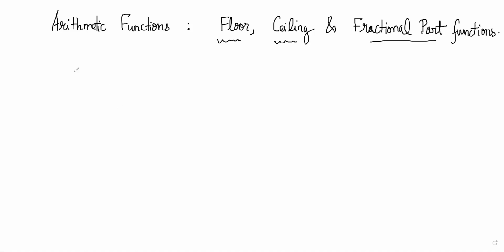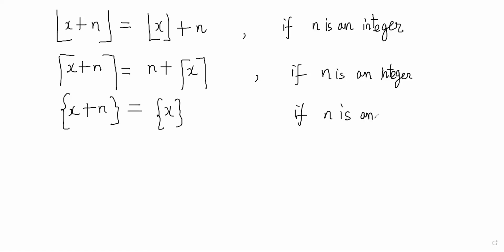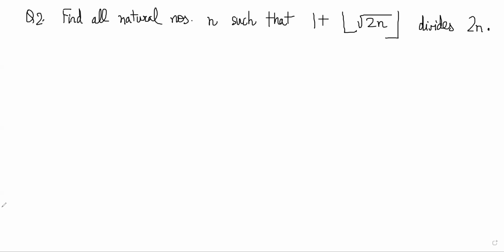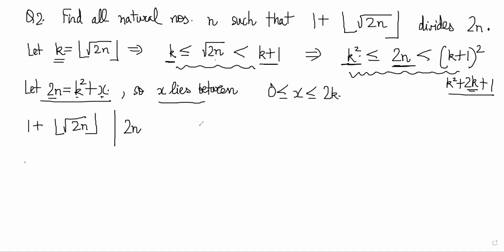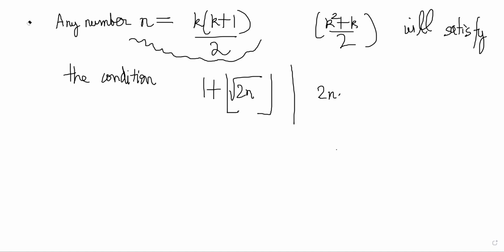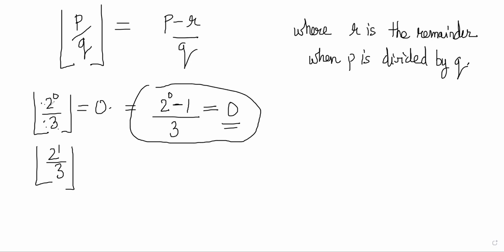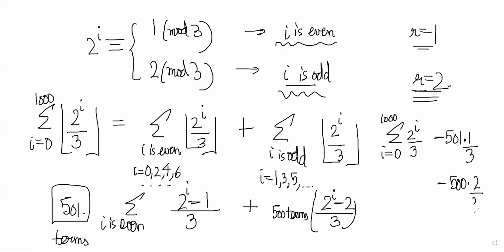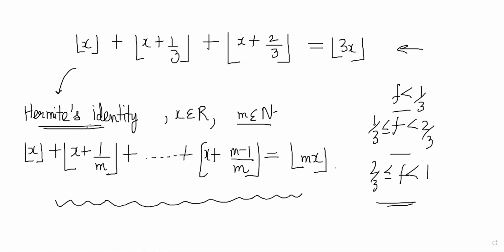T9. Arithmetic Functions - Floor, Ceiling and Fractional Part functions || INMO, IMO, RMO.